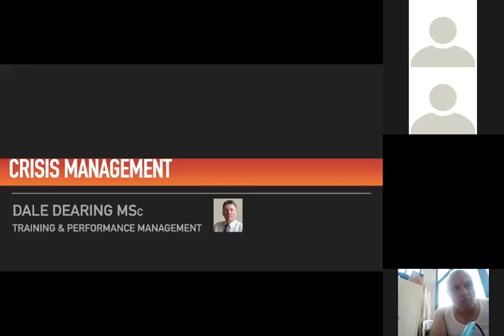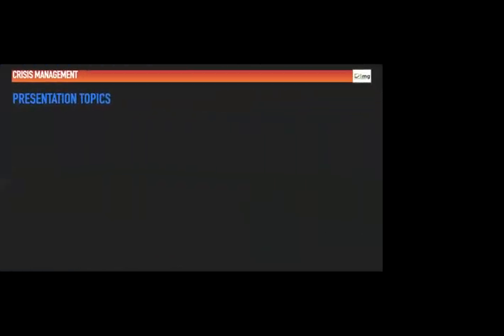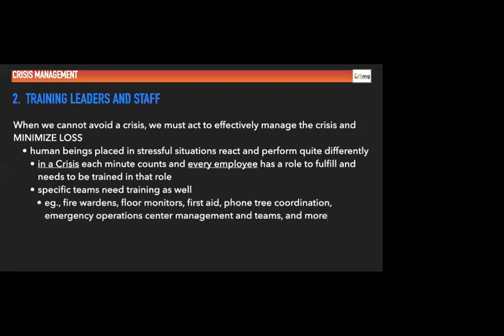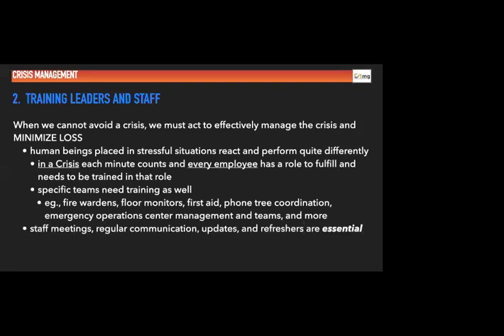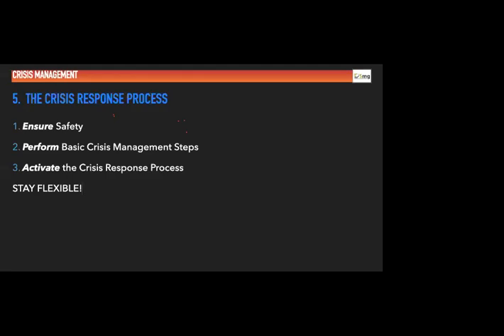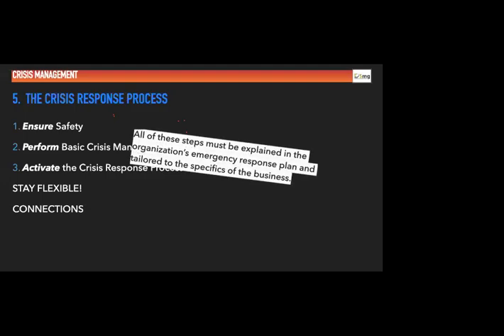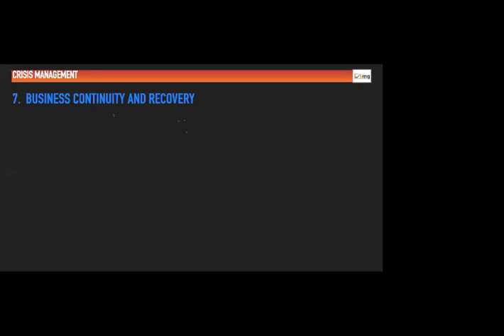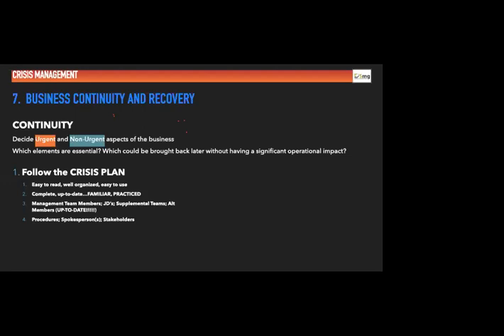Crisis Management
Free Online Session
August 25, 2020 from 12:00 pm to 01:00 pm EDT (USA and Canada)
Sustainable Management Group Inc. - SMG offered a free online session on Crisis Management to give a brief overview on the 7 steps to be followed to have an effective crisis management in place.

Presenter: Mr. Dale Dearing, a management solutions expert.

for more info about events held
Suite 20 – 1800 Bank Street
Ottawa – Ontario – K1V 0W3, Canada